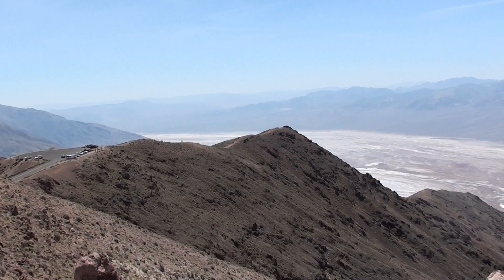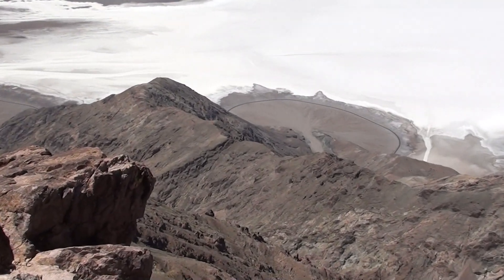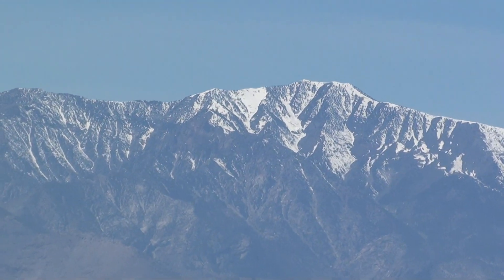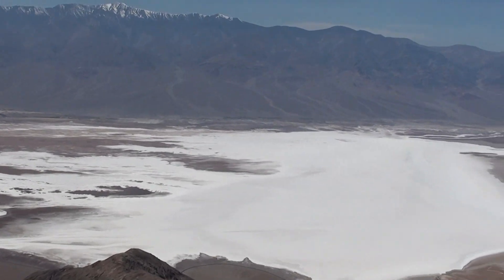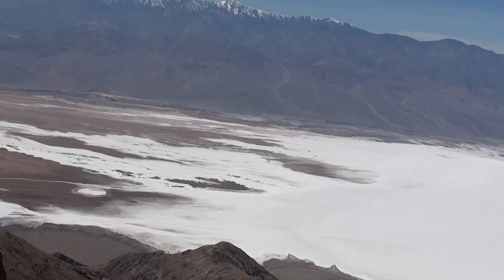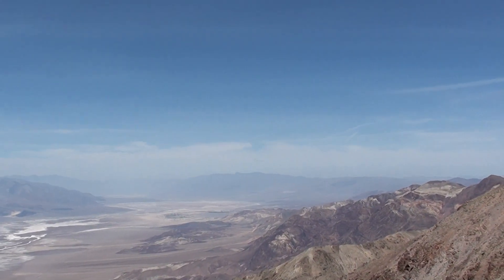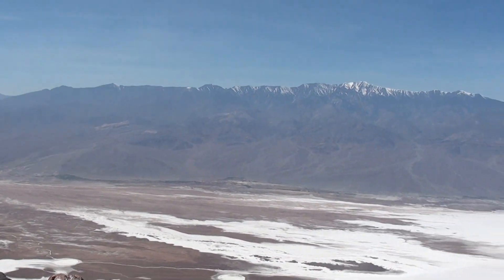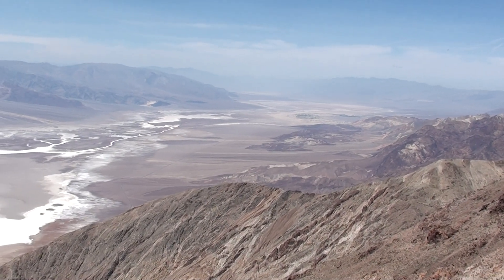Death Valley National Park: Dantes View Overlook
Filming from Dantes View at 5705ft, I look down into Death Valley and Badwater Basin at -282ft, the lowest surface point of the USA. It is a perfectly clear day and Telescope Peak is visible at 11050ft. Looking up the valley you are able to see towards Furnace Creek